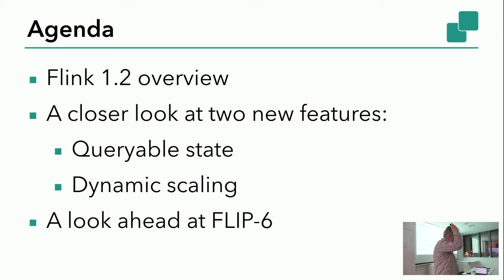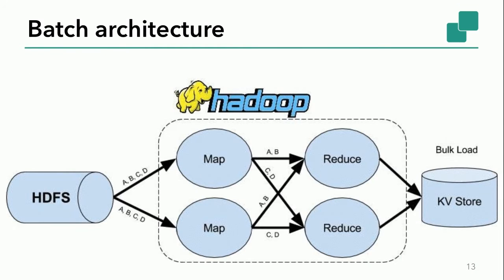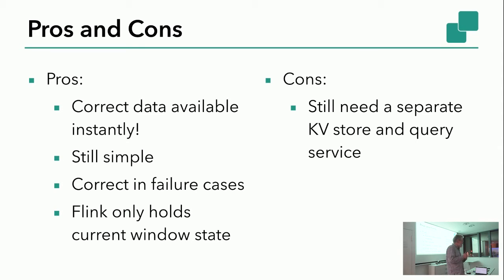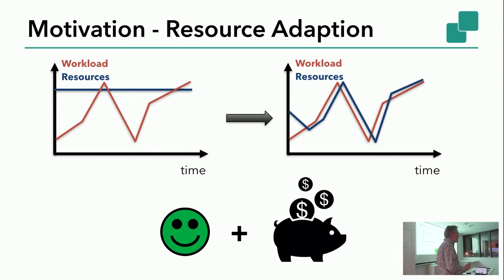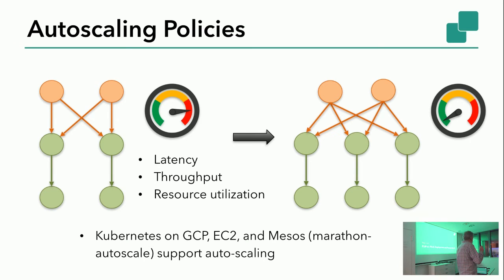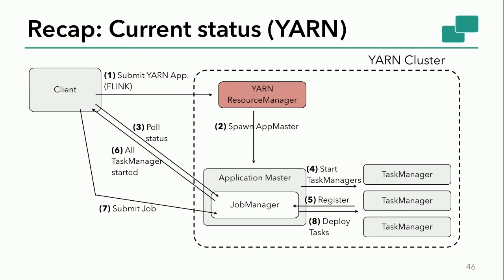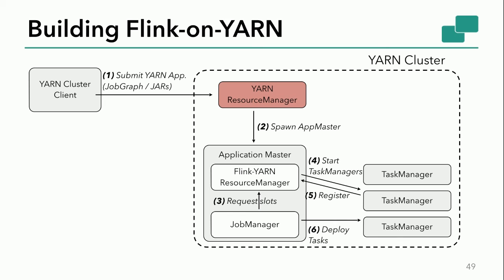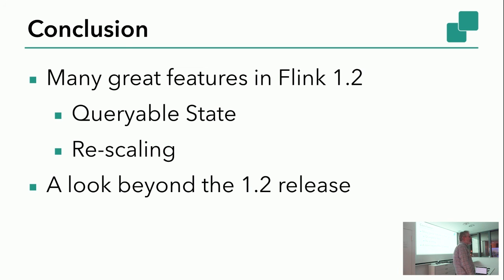Apache Flink 1.2 and beyond - inovex Meetups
- David Anderson of dataArtistan fame talks about new features in Apache Flink 1.2 and introduces FLIP-6: Flink Deployment and Process Model - Standalone, Yarn, Mesos, Kubernetes, etc.